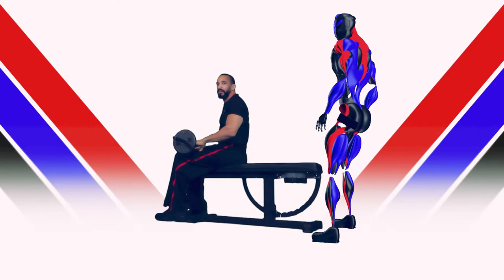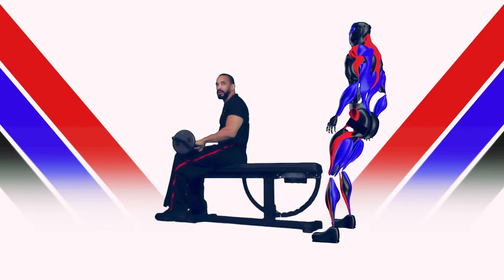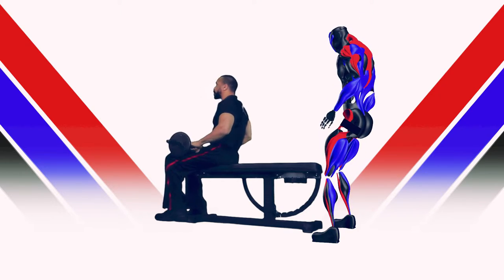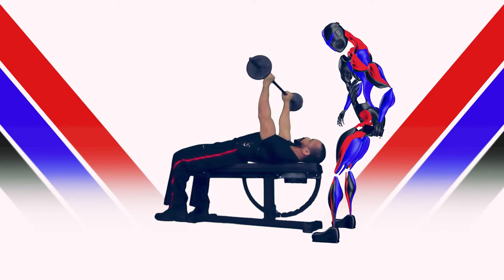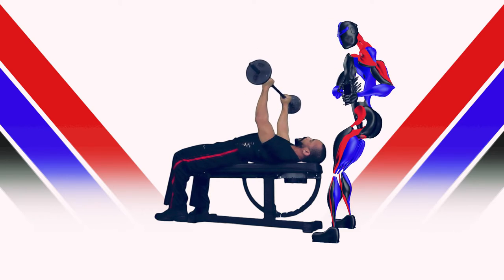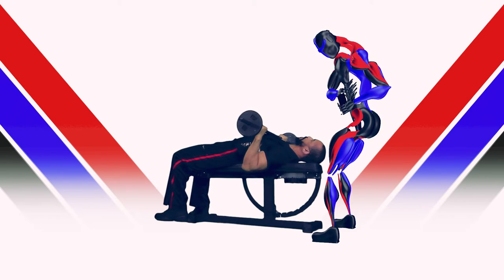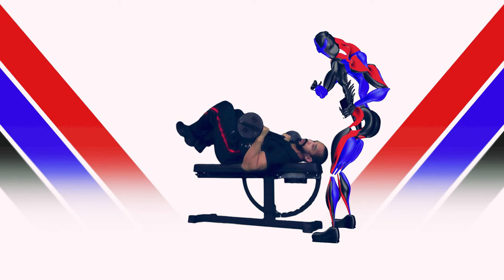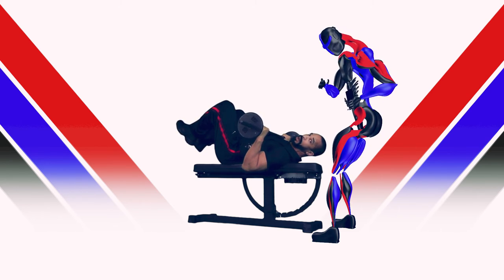Fortress Rock Fitness How To Be A Horrible Spotter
Hello! Fortress Rock Fitness is currently hosting a 12-week weight loss challenge, come join the FUN!